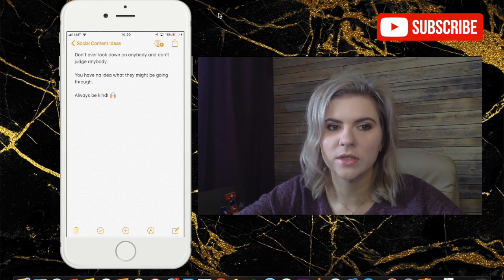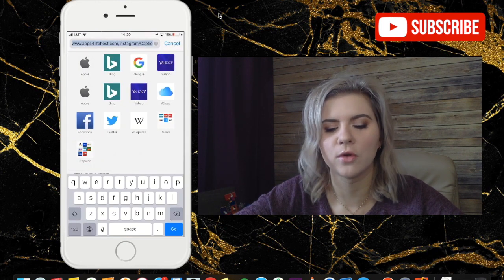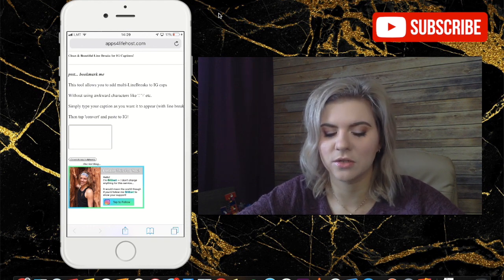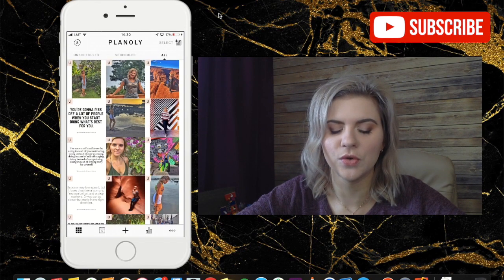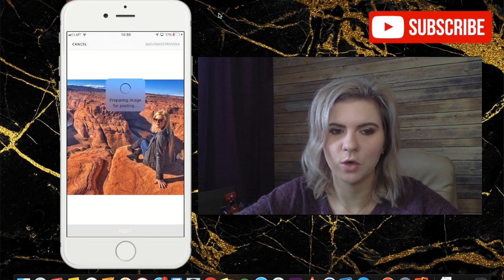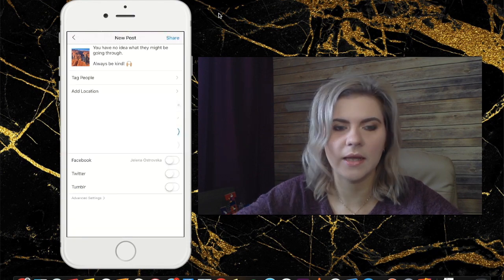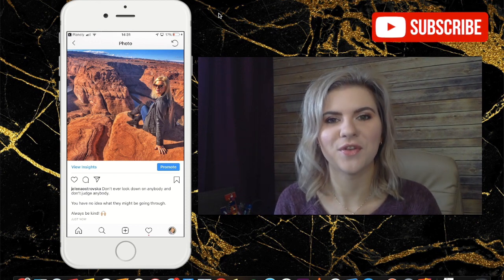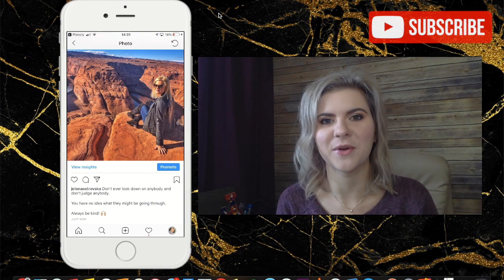How to Create Spaces in Your Instagram Captions (2019 UPDATE)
Wanna learn how to create spaces in your Instagram captions or so called line breaks? This works 100% on iPhone (Update 2019).

Watch this short tutorial on how to easily get all of your Instagram captions more appealing to the eye.

Jelena Ostrovska